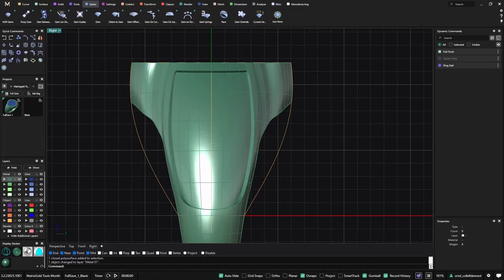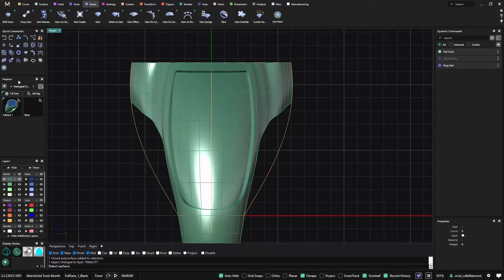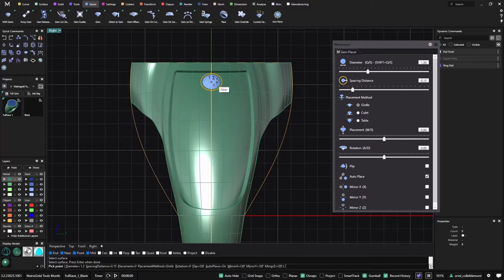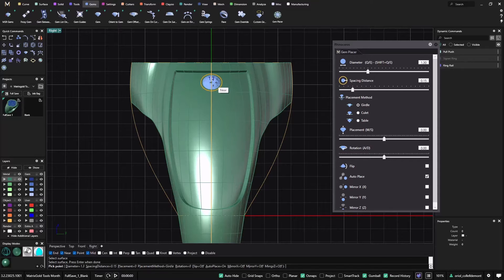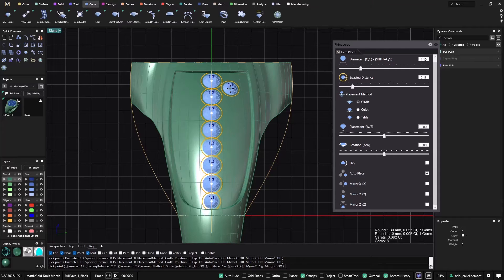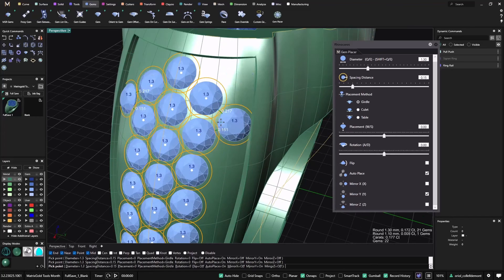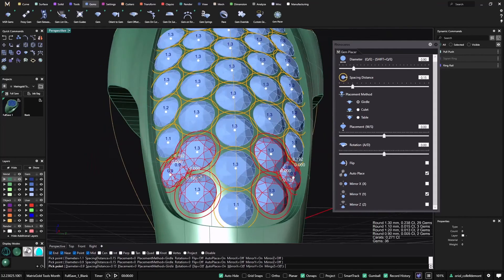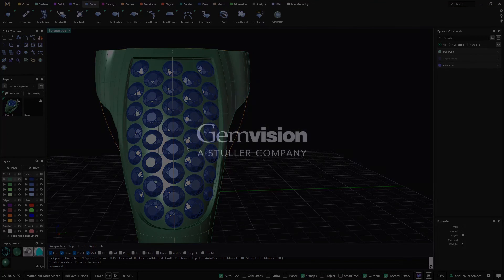MatrixGold 3 Parametric Jewelry Design — EP 6: Gem Placer Tool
In this episode, we show you how to use the Gems Placer tool to place and adjust gems one by one on any surface regardless of shape complexity. Also, you have the ability to use keyboard shortcuts to locate gems with lightning speed and precision.